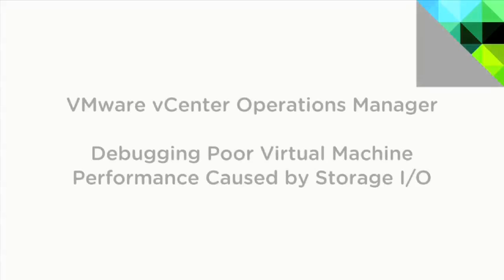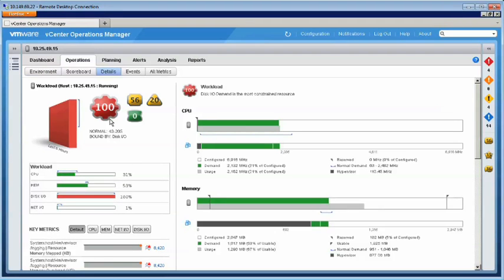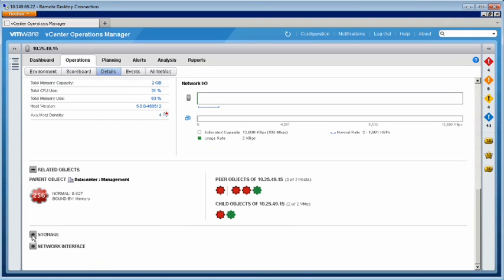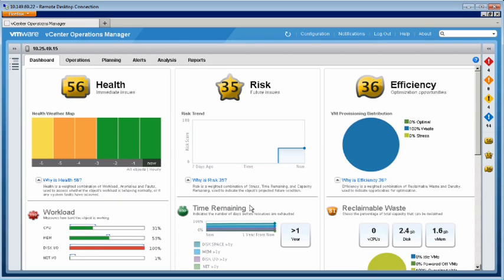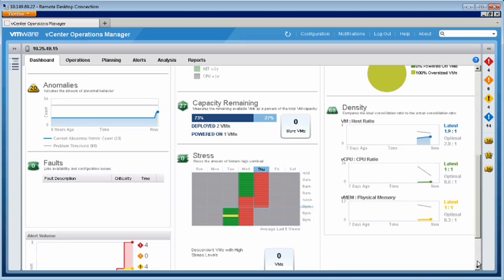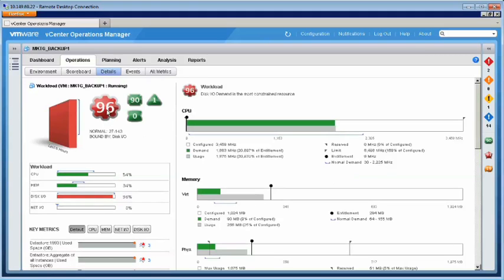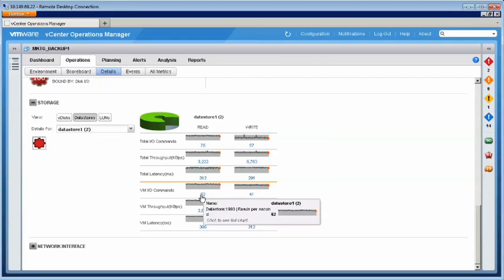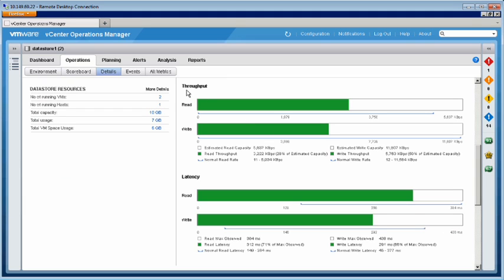VMware vCenter Operations Manager: Debugging Poor Virtual Machine Performance Caused by Storage I/O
-- Storage I/O is critical and a leading cause of performance bottlenecks in virtualized environments. vCenter Operations Manager offers in-depth visibility into data center elements including storage (IOPS, throughput, latency). This enables VI administrators to design their virtual data centers to effectively rule out or diagnose storage I/O contention and other storage-related VM performance issues.